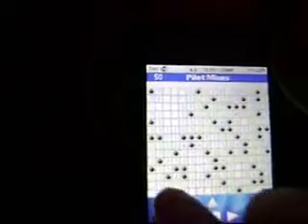Palm OS emulator for iPhone/iPod Touch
A complete Palm OS emulator for the iPhone or iPod Touch.  Can download any old Palm OS applications.

Must have a jailbroken iPhone or iPod Touch.